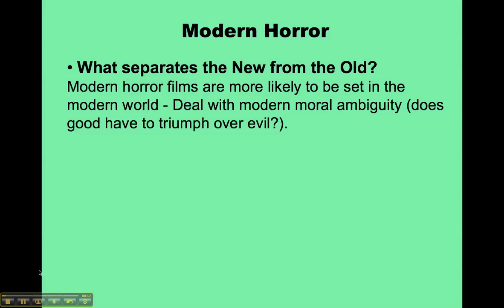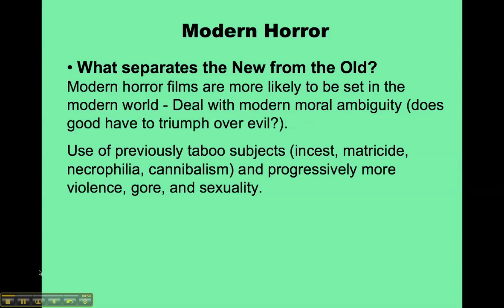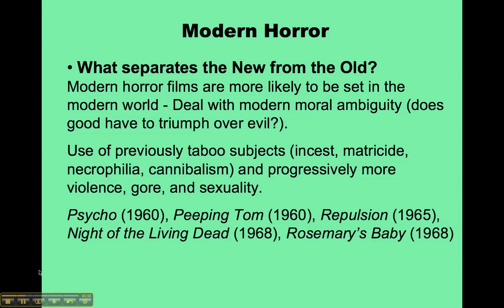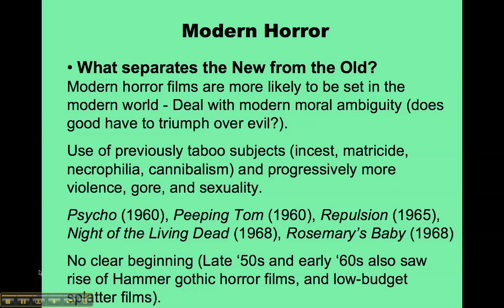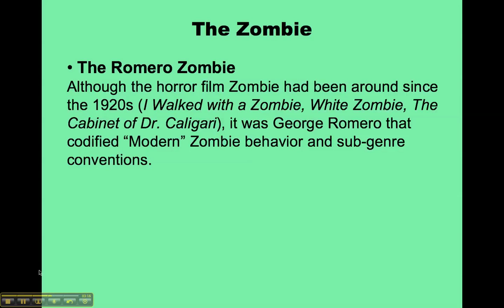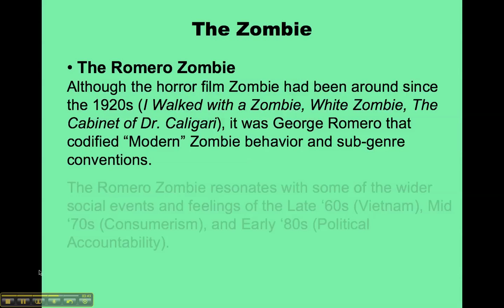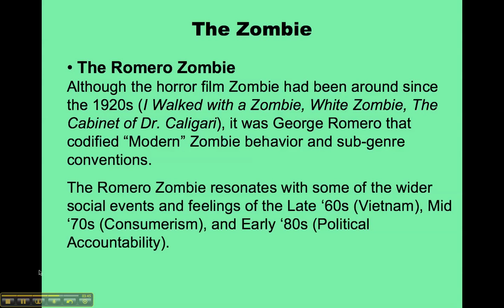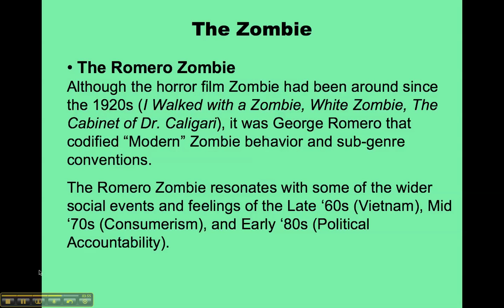14A Lecture week 2 edit